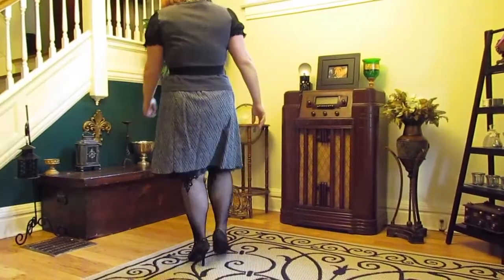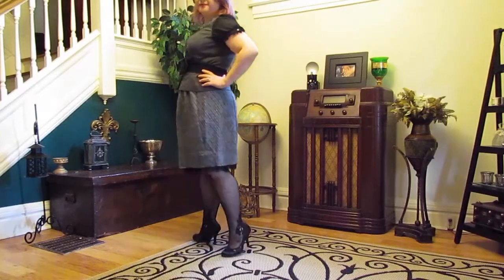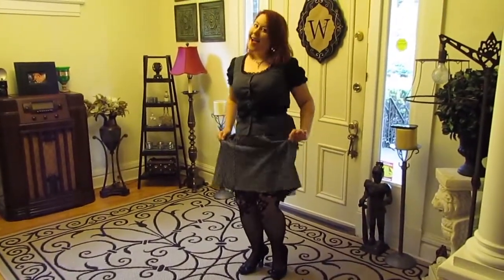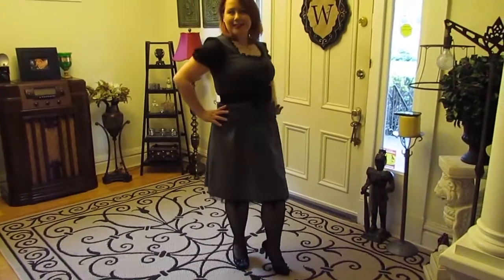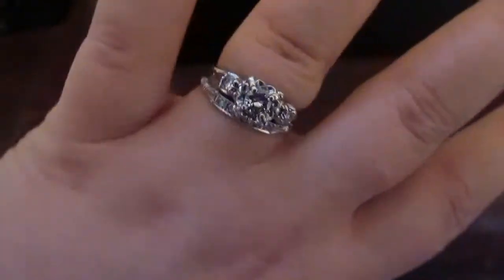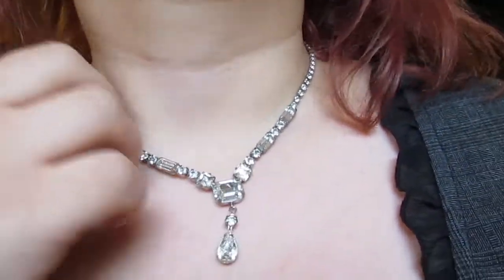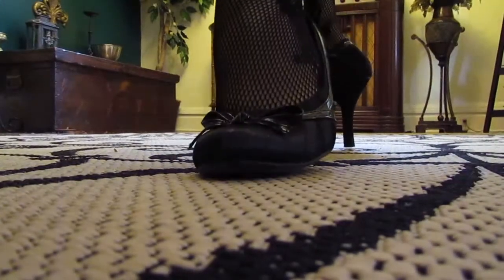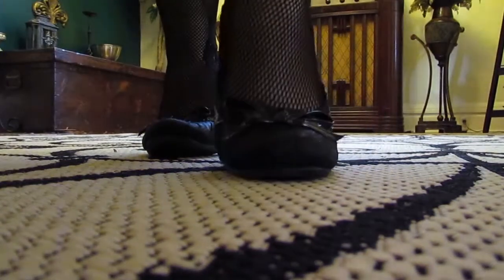OutFit Of The Day - May 2017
Here is my first ever outfit of the day video. with a very vintage, 1950s inspired look. all mostly from the thrift store!!! I hope you enjoy this video!!

Shirt, skirt. from the thrift store.
Shoes. Have no idea (sorry)
Necklace was a gift from family
Ring. my engagement ring

Bow Belt